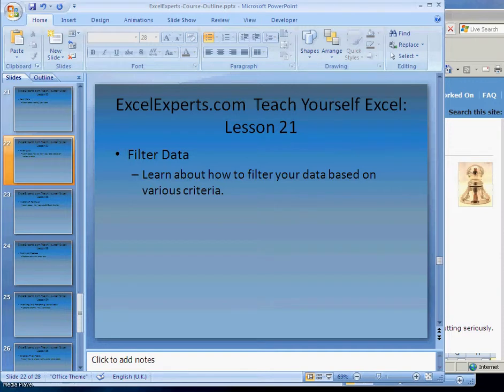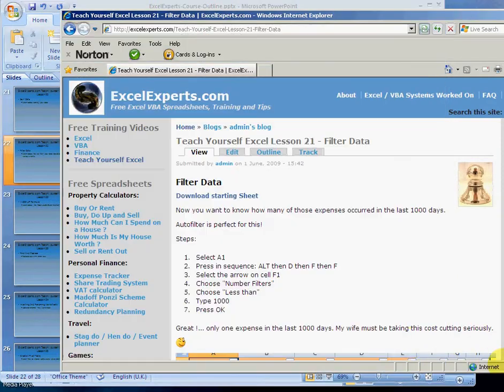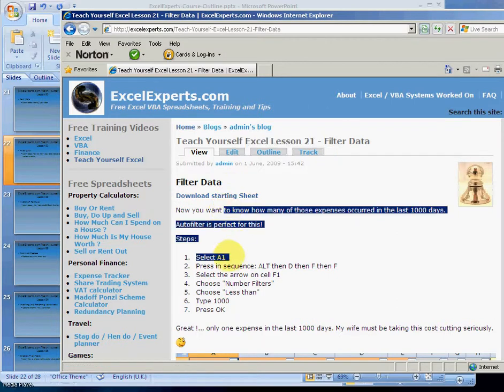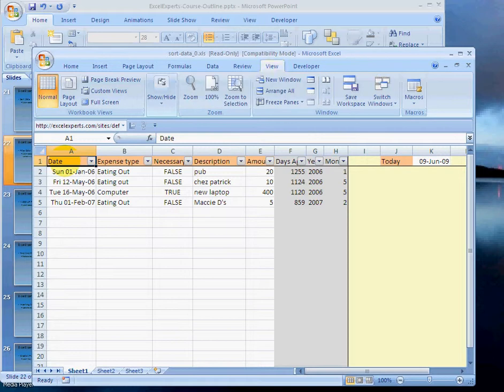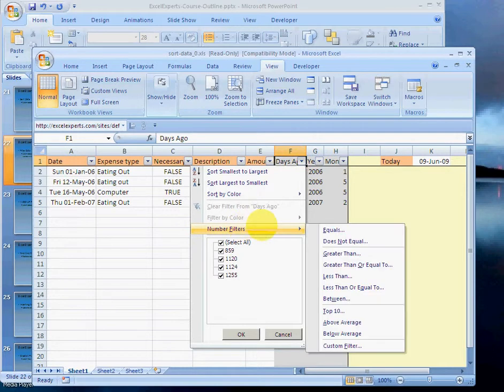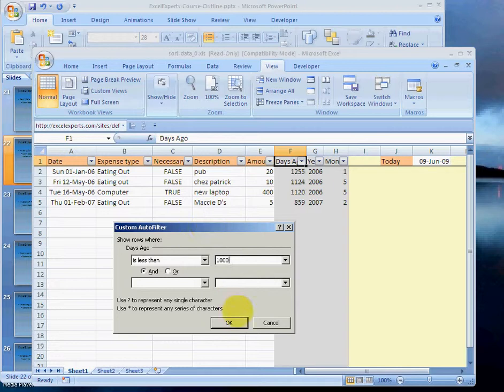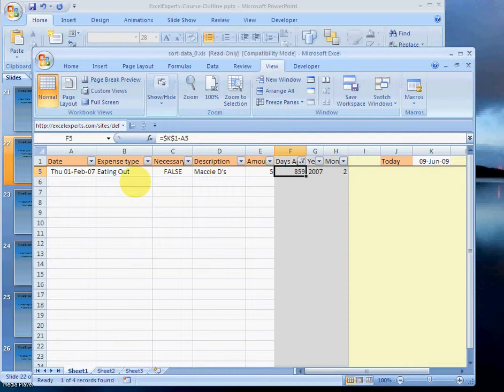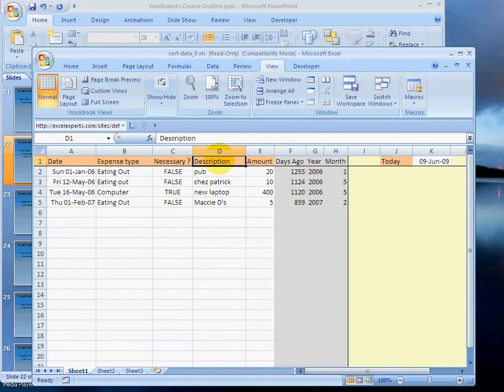ExcelExperts.com - Teach Yourself Excel Lesson Filter Data - Filter Data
ExcelExperts.com brings you training video on: Teach Yourself Excel Lesson Filter Data